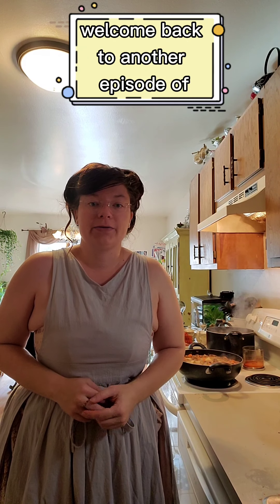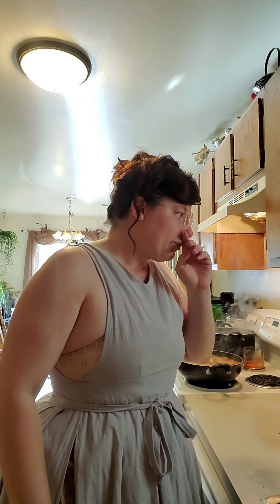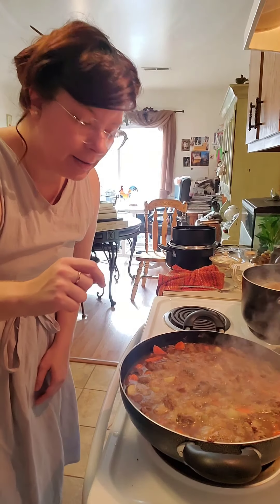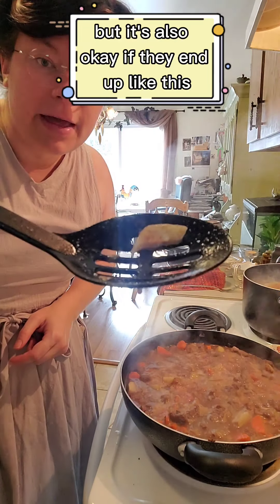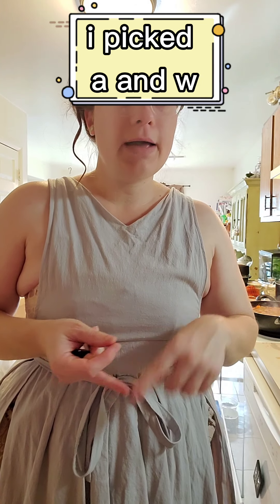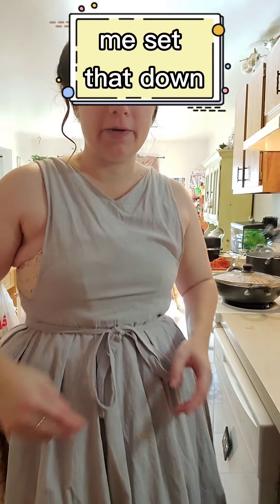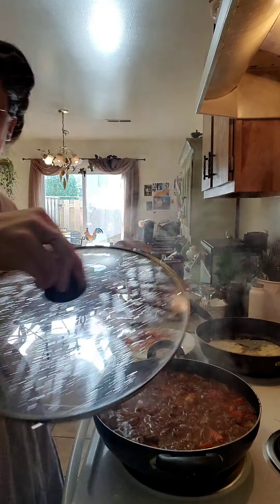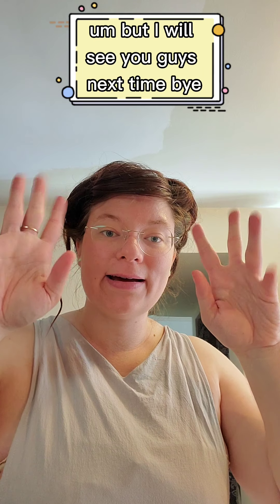Beef In Guinness Stew 🐄🍺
Today we are making Beef in Guinness Stew! This is an easy to make stew, just be prepared for it to take awhile in the simmering process.

Recipe:

- 2 to 4lbs. Beef shank (shin), cubed
- 4 to 6 medium carrots, sliced
- 2 potatoes, cubed (optional)
- 1 to 2 large white onions, diced
- Minimum 2 tablespoons of flour
- 4 strips of fatty bacon or little bit of beef drippings
- 1/2 cup of water and 1/2 cup of Guinness mixed together to make 1 cup of liquid (I use 3 cups of this mixture)
- couple sprigs of parsley

• Cube beef shin and toss in flour with salt and pepper mixture, and brown beef in pan on medium setting with a tablespoon of oil. Set aside once browned.

•  Dice onions, slice carrots and quarter or cube potatoes and cook onion in pan til translucent or nearly translucent. Add in beef.

• Add in liquid mixture to onions and beef, add in carrots and potatoes and mix together well. Add salt and pepper to taste and cover with lid and allow to come to a boil.

• Once boiling, turn on low, sprinkle in flour and mix well to thicken liquid, and simmer, covered, for 1 1/2 to 2 hours.

• Check to make sure potatoes and carrots are cooked through (soft). Then turn off heat, add parsely, serve, and Enjoy!